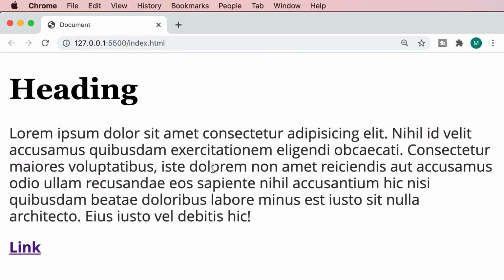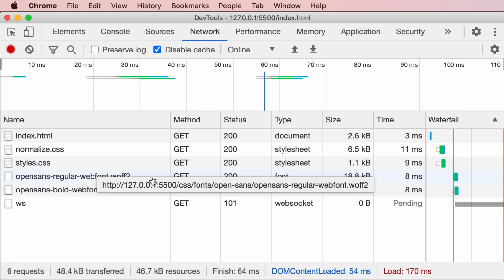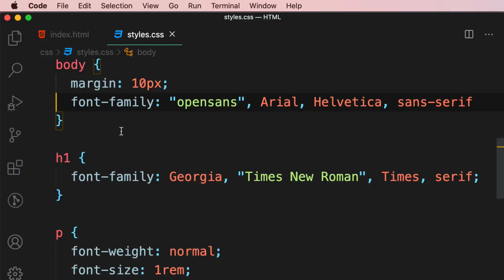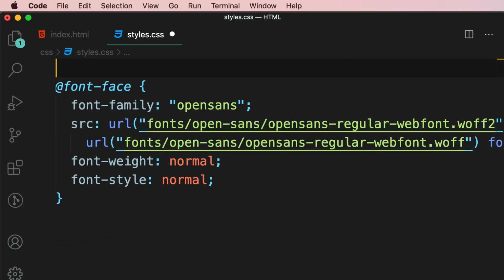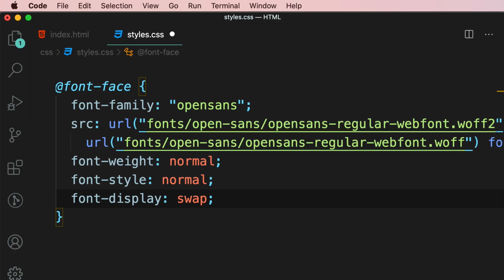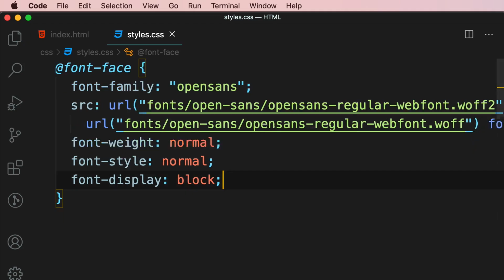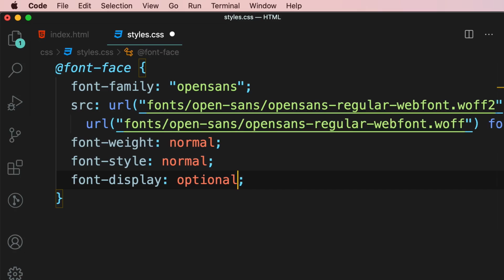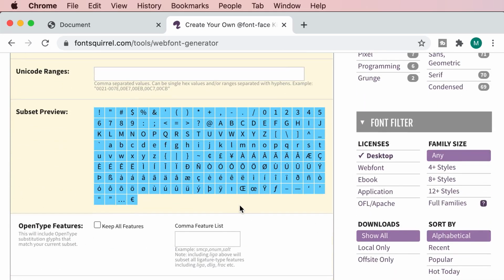56 Flash of Unstyled Text